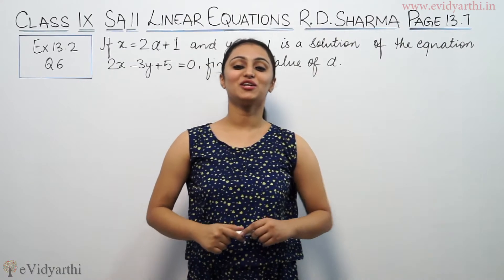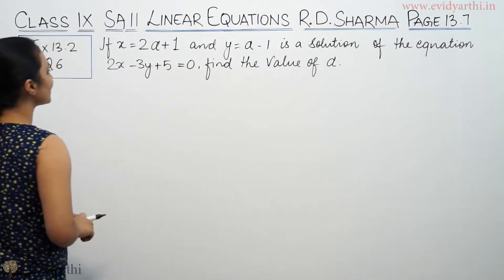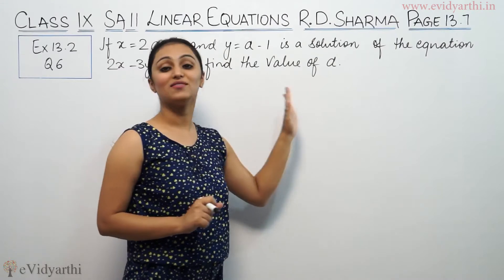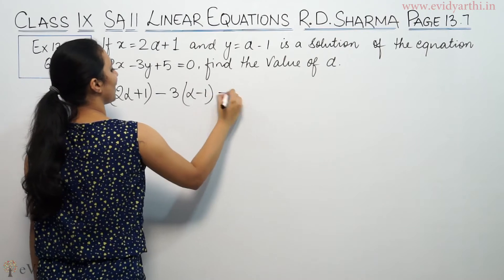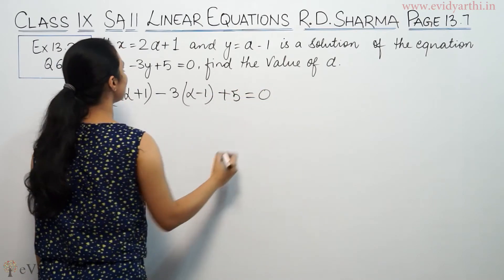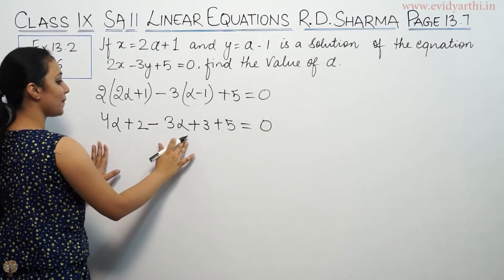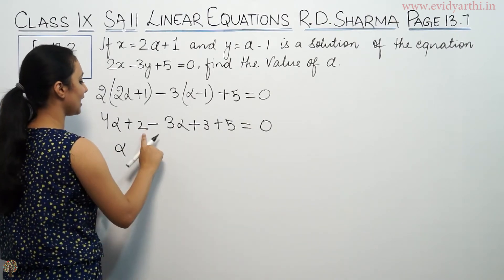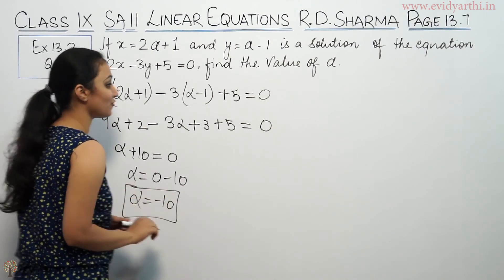Q 6, Ex. 13.2, Page No 13.7, Linear Equations - R.D Sharma Maths Class 9th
Linear Equations solution for Class 9th mathematics, NCERT & R.D Sharma solutions for Class 9th Maths. Get Textbook solutions for maths from evidyarthi.in